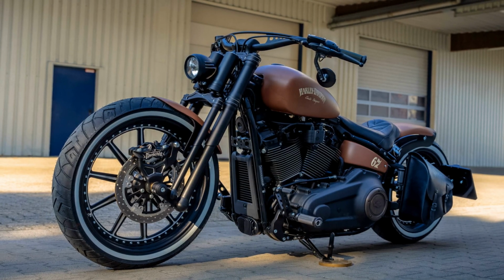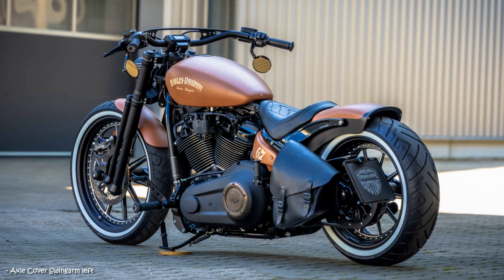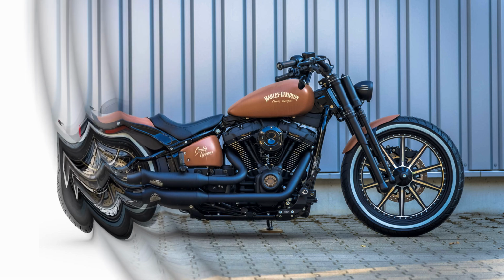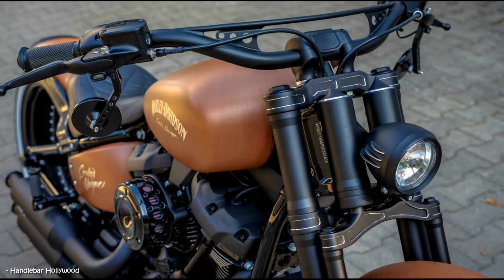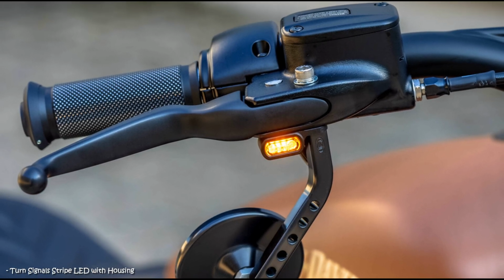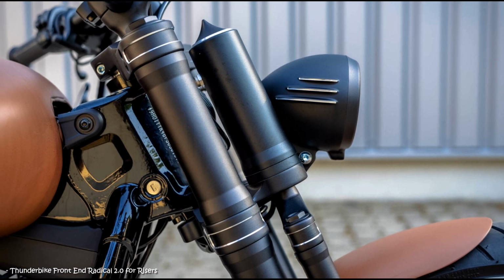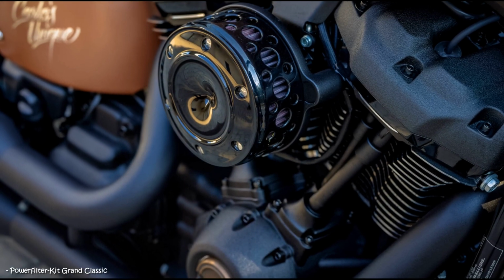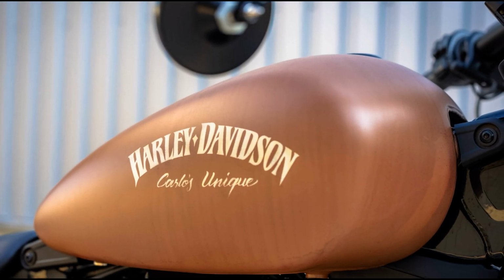2024 Harley-Davidson STREET BOB Custom: CARLO’S UNIQUE * Just GET RID of the UnneceSSary!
Just throw out everything that's unnecessary!

0:41 - Axle Cover Swingarm left
0:51 - License Plate Frame Inside Plate
0:52 - License Plate Lighting
1:02 - Lowering Kit Shock Stage 2 (30 mm)
1:33 - Thunderbike FLH wheels
2:13 - Front Fender Radical 2.0 GRP
2:21 - Handlebar Hollywood
2:31 - Mirror Joker
2:41 - Turn Signals Stripe LED with Housing
2:51 - Headlight Unbreakable
3:01 - Thunderbike Front End Radical 2.0 for Risers
3:11 - Brake Disc Spoke Floated 300 mm
3:21 - Front Axle Cover-Set
3:31 - Forward Control Kit black
3:41 - Footpeg Set Base Satin Design
3:51 - EFI Cover black wrinkle
4:07 - Powerfilter-Kit Grand Classic
4:29 - Passenger Footpegs Satin Design
4:39 - Thunderbike Seat Plate
4:49 - Hydraulic clutch Conversion Kit black
4:59 - Pulley Brake Kit
5:11 - Brake Disc Spoke Floated 292 mm
5:21 - Rear Fender Shorty 180 mm with Atto 3-1 turn signals
5:46 - Rear Axle Cover Set
5:56 - Pulley Spoke polished
6:06 - Side Mount Licence Plate Bracket Medium Pro black
6:16 - Belt guard black
6:56 - Shiftpeg & Brakepeg Satin
7:26 - Ledrie Solo Sidebag
7:36 - Grips Base Satin black cut
7:46 - Toppers Base
7:56 - Speedo Riser Kit black
8:16 - Brake Caliper Radical 2.0 left with Logo
9:09 - Dr.Jekill & Mr.Hyde Exhaust System

A bobber must have wheels of the same size, say the experts. We know better! The Street Bob is one of the entry-level models in Harley-Davidson‘s Big Twin range. As its name suggests, it is committed to the bobber philosophy, and the same goes for the chopper. Both fall under the big heading of slimming down. The chopper is a child of the hippie culture of the late sixties, while the Bobber comes from the culture of the immediate post-war period. Back then, people were already half-hearted, but customising made things a little easier: just throw away everything that was superfluous! What was left was a bike with the usual big wheels, the same dimensions front and back, and a shortened rear mudguard, trimmed like the tail of a bobtail. Hence the name ‘Bobber’.

Along with the rest of the wheels, the springer fork remained characteristic of the Bobber era. Harley was late in introducing a hydraulic telescopic fork. Anyone who could afford a Hydra Glide from the 1949 model year onwards would have been suspect among the half stars. Most of them rode old, used and therefore with jumpers. And here we are. Three quarters of a century later, we are launching a new Springer fork. Our Radical 2.0 shows that somehow we are still semi-strong. And if semi-strong is a little different now than it was then, so is our Radical 2.0.

We see our ‘Carlos Unique’ as a unique reinterpretation of the bobber theme, so we start at the very beginning, with the front end. But the Radical 2.0 is also a fine piece of work, cleanly turned and milled in-house, with real shock absorbers and not just post-war springs, with a snappy Radical 2.0 brake caliper above our Spoke brake disc, but above all designed from the outset for the installation of an Air-ride system. This alone makes the Carlos Unique so unique. Finished off with our FLH wheels in a two-tone finish. Front and rear 21" and 18" respectively, one size larger than the originals, with our Radical front fender at the front and 32 Hollywood handlebars from our speedo riser kit at the fork. We upgraded the clutch to hydraulic and carefully concealed the turn signals Stripe under the dash. The Unbreakable headlight has nothing to hide. The grips have our basic design in a satin finish. The same goes for the footpegs, which in-house forward controls. These are also Base Satin to improve feel, grip and pedalling stability.

At the rear, Carlos Unique is no less unique. You may already be familiar with our swingarm modification. It hides the brake system with spoked disc and black powder-coated pulley. The FLH wheel is exposed on the right. On the left, we have fitted our side license plate bracket with Inside number plate, leaving the rear unobstructed as well. This is our Shorty fender with concealed multi-function rear lights. In front of it is the customised Shorty seat shell.

The tank? Well, the tank is actually the original Street Bob tank. We could hardly believe how Chiko’s pinstriping, which plays with historical style elements, changed the overall look. The sound of the vintage Shorty system from Jekill and Hyde is always legal. This sound is simply part of the custom Harley project, because it is always a total work of art.
In all modesty, we have once again succeeded in reinterpreting a bobber for the new millennium. The fact that its wheels do not have the same dimensions at the front and rear, as is traditional for a bobber, well, not even the standard Street Bob tyres have the same format.

Customized Thunderbike Harley-Davidson Softail Street Bob 114.